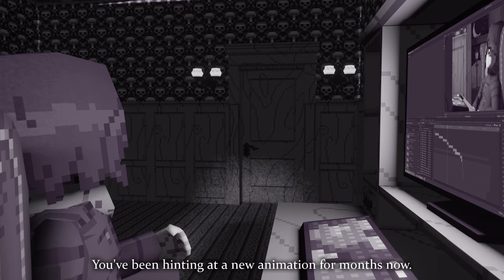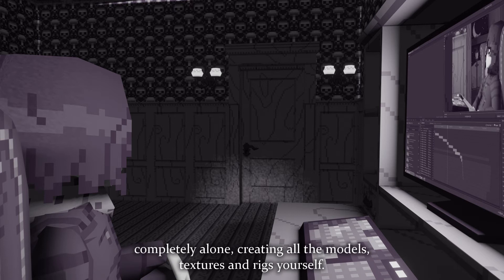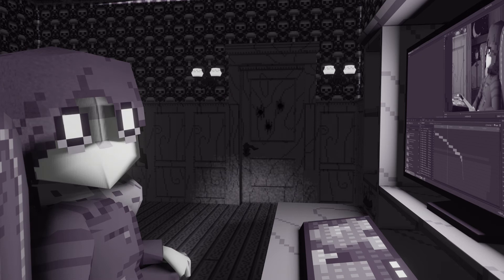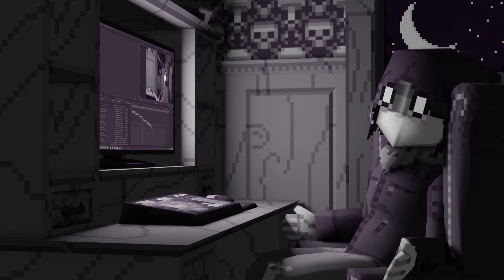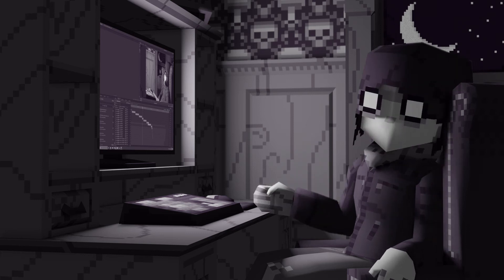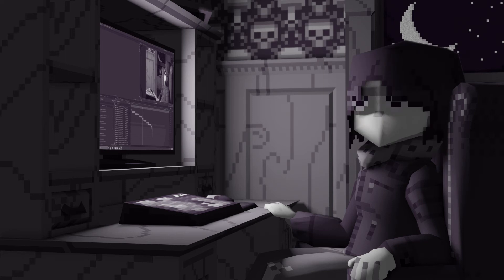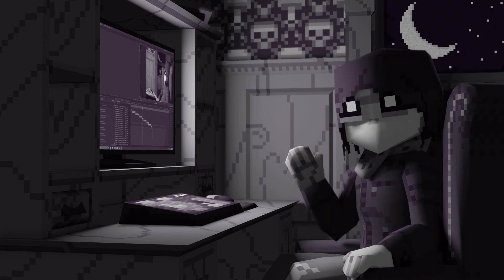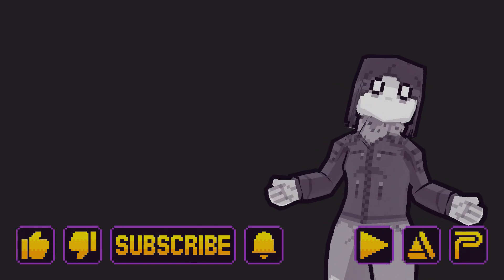Two Years of Whatever This Channel Is/Project Update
The weird upload time is because instead of making this video over the course of the six days I had to work on it, I chose to put it off until I basically ended up spending the last 24 hours working non stop to get this out today. Hope you enjoy!